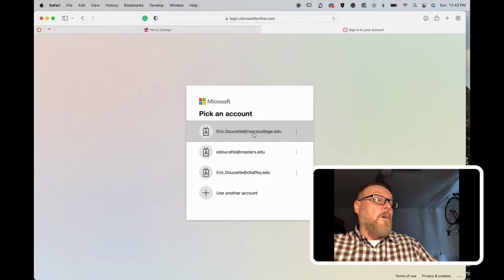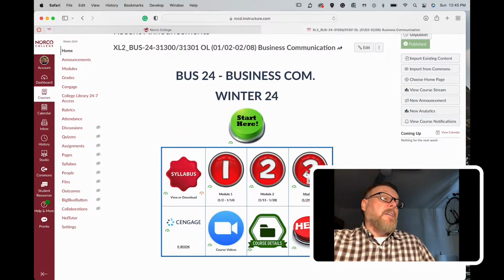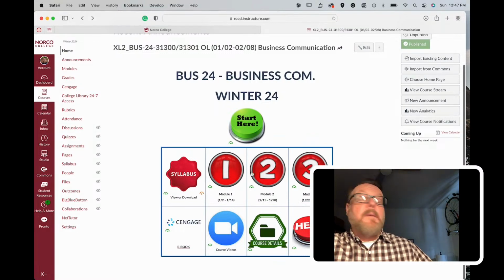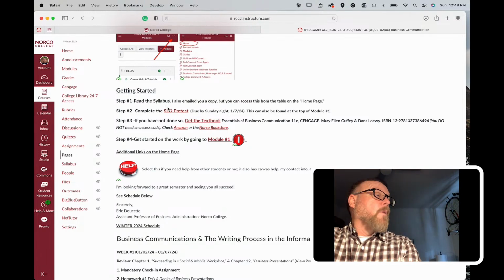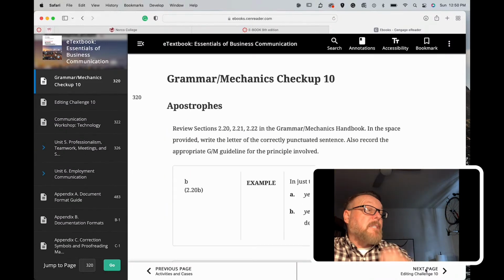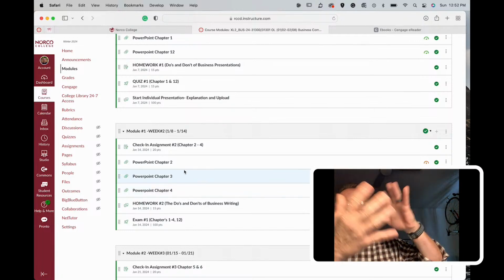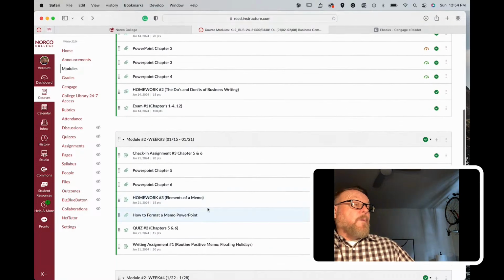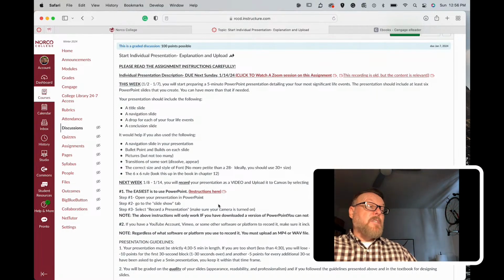BUS24-Welcome Video -Winter term